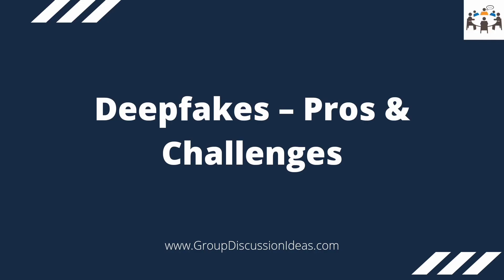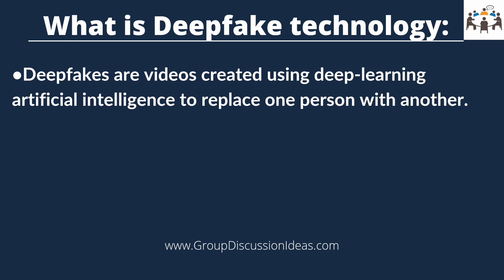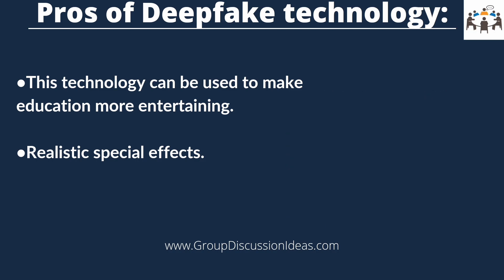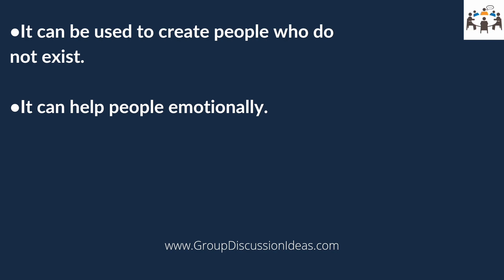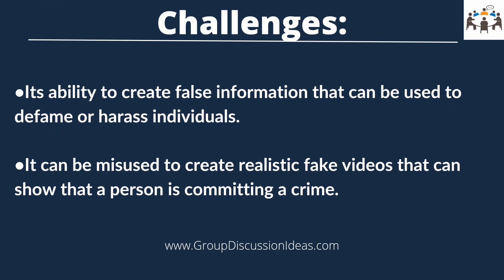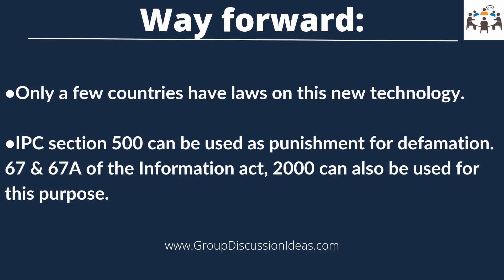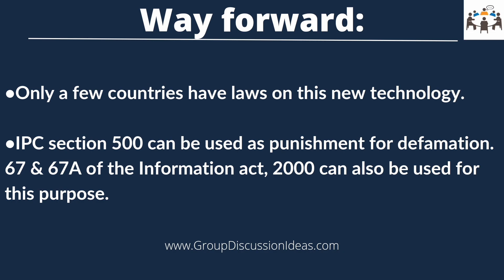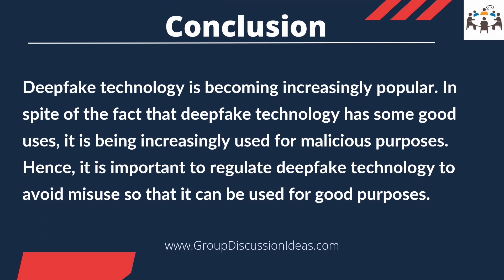Deepfakes – Pros & Challenges | Group Discussion Topics With Answers | GD Ideas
In recent years, deepfakes have become more popular and realistic. As it becomes more difficult to distinguish between what is real and what is not, the threat of false information creating chaos in society is increasing.
This video will give you the following points to discuss on:
1.What is Deepfake technology?
2.Pros of Deepfake technology.
3.Challenges of Deepfake technology.
4.Way forward
5.Conclusion

In this youtube channel, you will find content to speak on trending Group Discussion Topics.